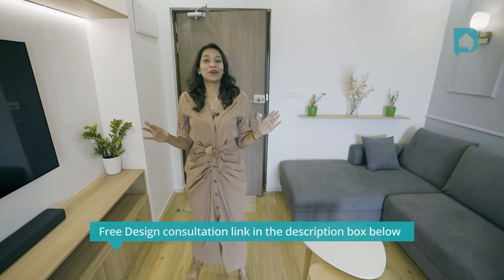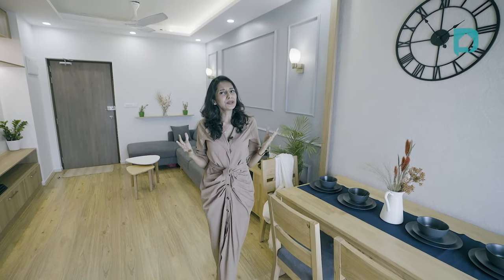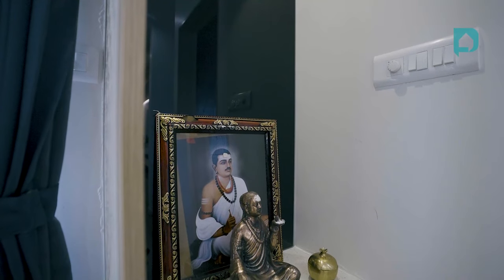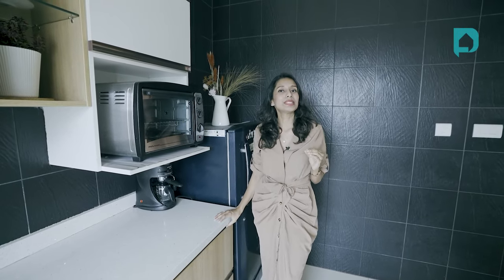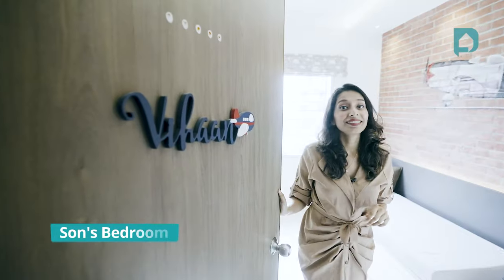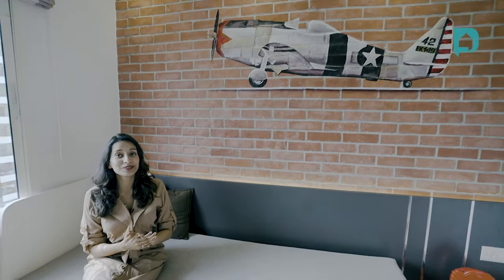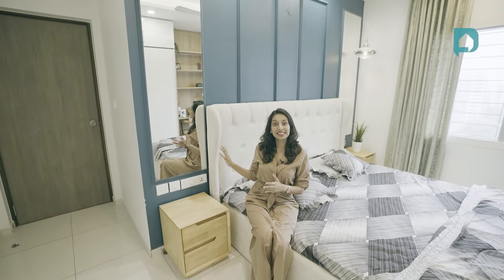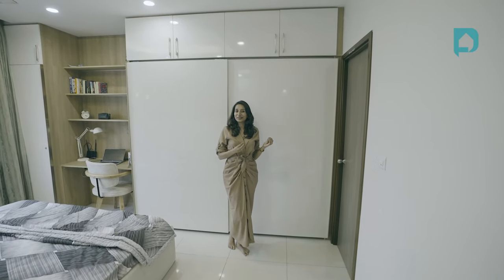Pradeep Kumar’s Minimalist Bangalore Home Tour | Minimalist Interior Design Ideas | Designcafe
Watch this House tour of Mr. Pradeep Kumar's ordinary 2BHK Bangalore apartment transformed into a classical-contemporary style home with Minimalistic themed interiors.
As soon as you step into the living room, you feel the essence of the Minimalistic interiors through the chique yet minimal TV unit with the classical touch of the wall panels that give a minimal luxury design. The modern dining table is the perfect example of subtlety in a minimal Indian home. The pooja unit is also kept simple & minimalist following the minimalist and contemporary style of interior design.  The minimalist design for their home follows with the black & white themed modular kitchen. The Client's also wanted a minimal design for their work from home office that would also double up as their kid's room. The master bedroom has many classical elements to compliment the modern-contemporary design of this house. While our designers have focused on the client's minimal design preferences, they've made sure the bedroom is  Vastu compliant.

🕒 Timestamps
0:00  -0:49  How To : Transform a 2BHK Apartment To A Posh Home
0:52 -1:30  Contemporary-Minimal Style Living Room
1:33 -2:13  Subtle & Minimal Living Room Dining
2:14 -2:50  Simple Puja Unit
2:51 -3:53  Black and White Style Kitchen
3:55 -5:16  Home office/ Kids Room
5:18 -6:34  Vastu Compliant Bedroom

Choose the Perfect Home Interior Design you Love. Do you want one too? Speak to Our Design Team Now!

👉List of 2022 TRENDING Home Interior Designs with Space Saving Design Hacks we've implemented: